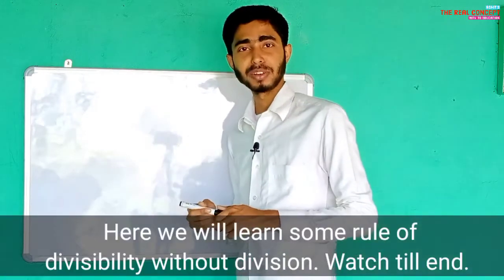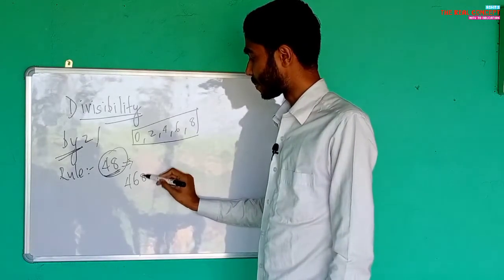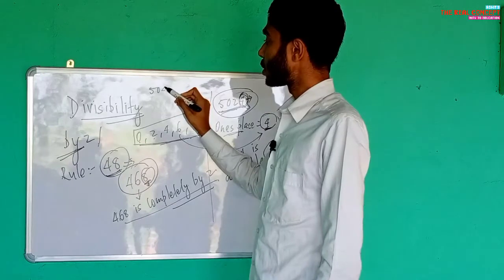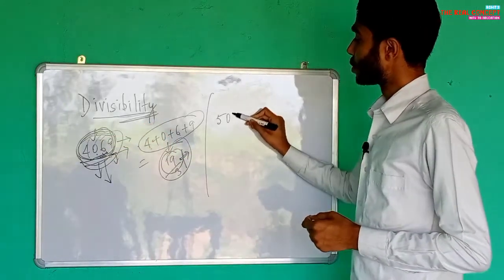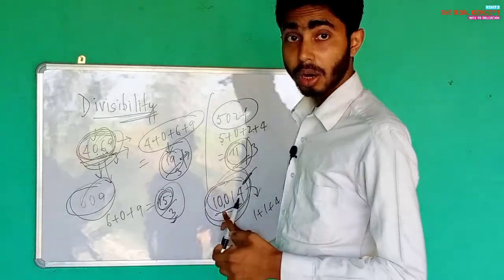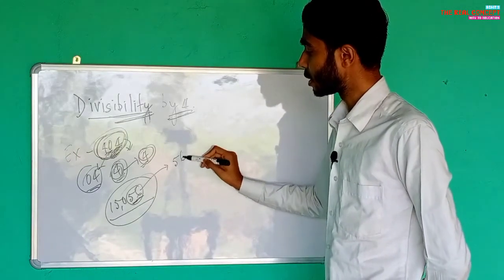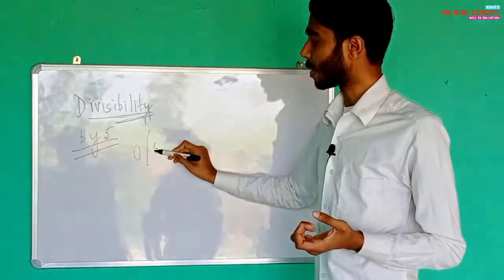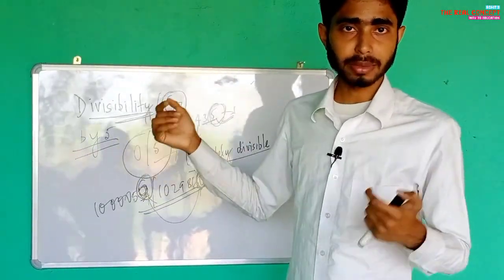Divisibility By 2, 3, 4 and 5 | Vibhajyata ke Niyam | Maths Divisibility | The Real Concept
Divisibility By 2, 3, 4 and 5 | Vibhajyata ke Niyam | Maths Divisibility | Rohit Pens

In this video, we have discussed about divisibility by 2, 3, 4 and 5.

2 se Vibhajyata ke Niyam
3 se Vibhajyata ke Niyam in Hindi
maths solutions
4 se Vibhajyata ke Niyam in Hindi

📚 CHAPTERS

❓ABOUT

This channel is run by Rohit Jha. Here you'll get MATHEMATICS  & SCIENCE and HUMANITY i.e, GS topics till standard 10th.